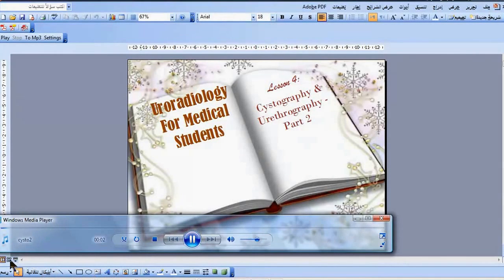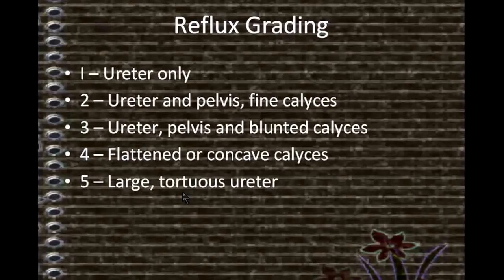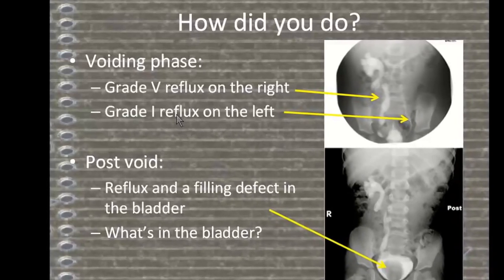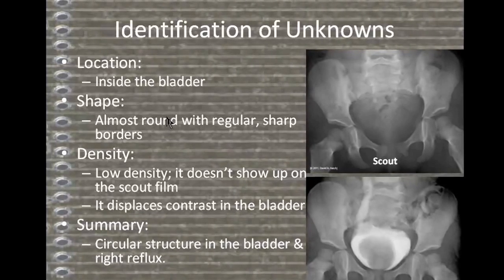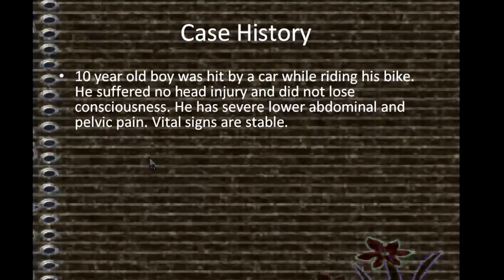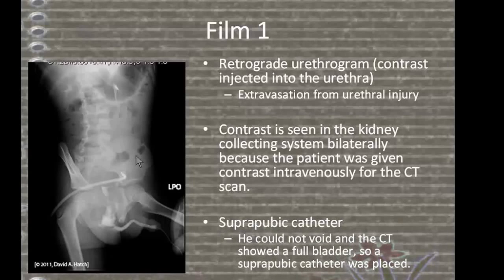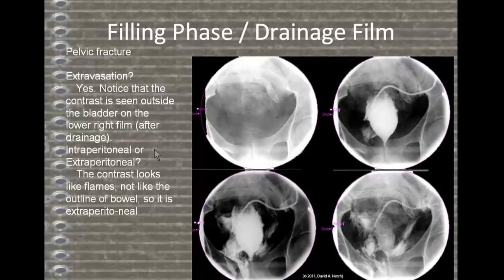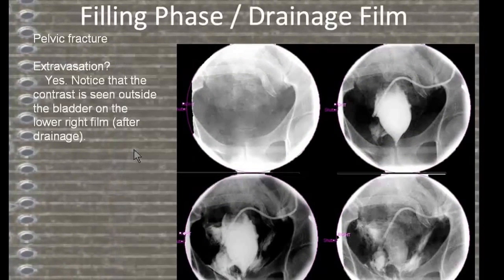Cystography & Urethrography - Part 2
Cystography is useful in evaluating the bladder, the urethra and the competence of the uretheral valves that normally prevent reflux.